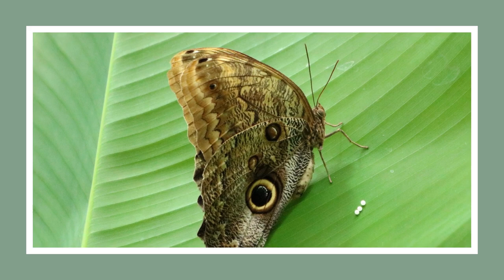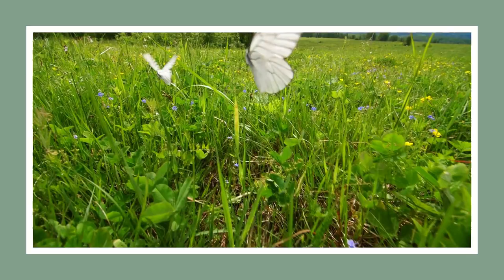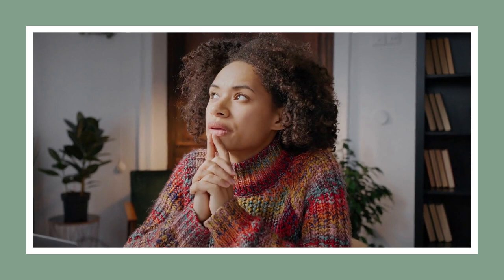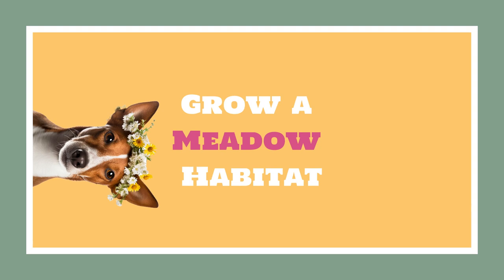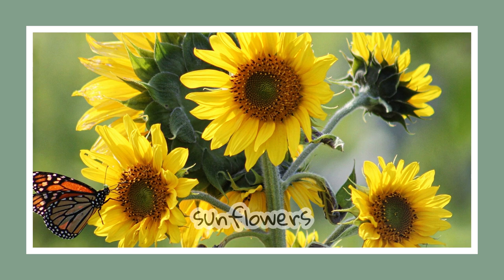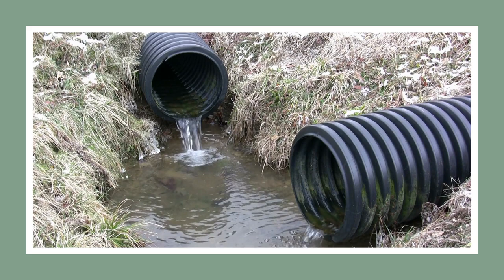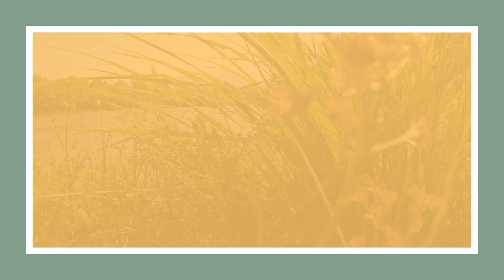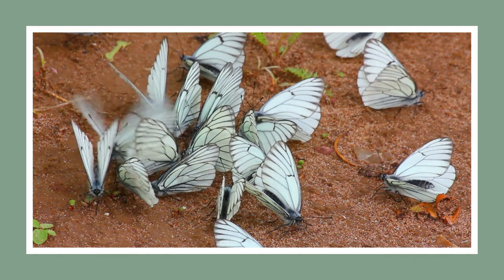The Ultimate Guide to Attracting Butterflies!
Discover how to transform your garden into a butterfly paradise! Our guide unveils the best plants for butterflies, including butterfly host and nectar plants. Find out which butterfly garden plants and flowers are irresistible to these beautiful pollinators. Uncover the secrets of attracting butterflies, including monarchs, with butterfly stepping stones. It's not just about butterflies and flowers; learn about butterfly plants they love for both feeding and nesting. So, let's attract butterflies together!